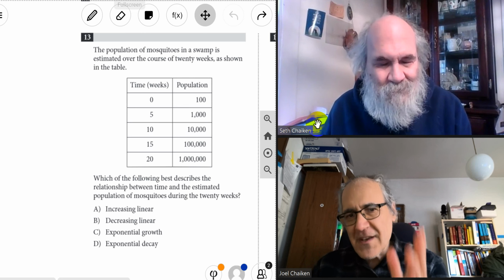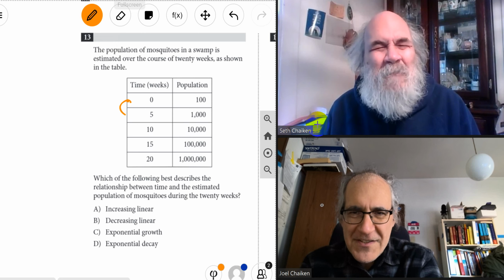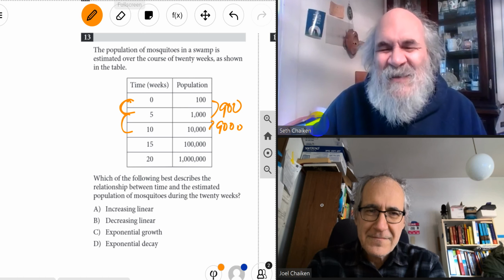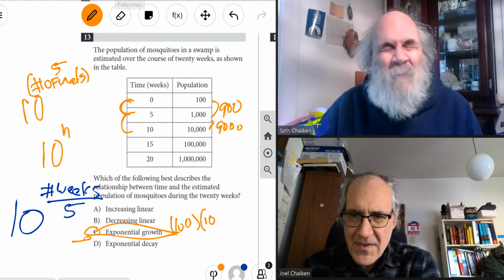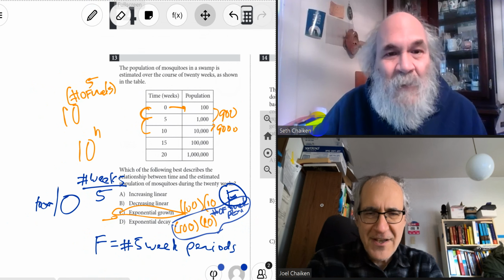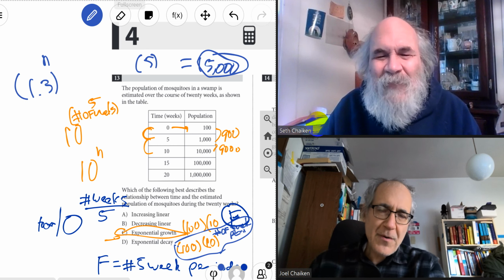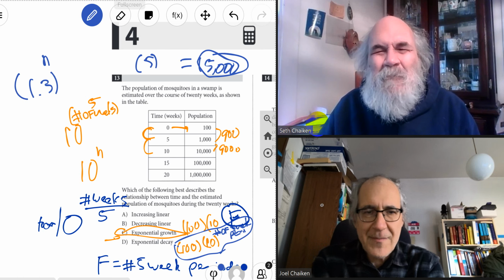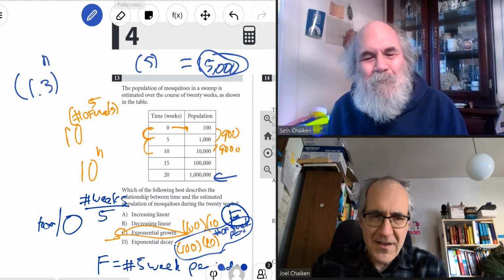SAT Math Question of the Day, January 9, 2023